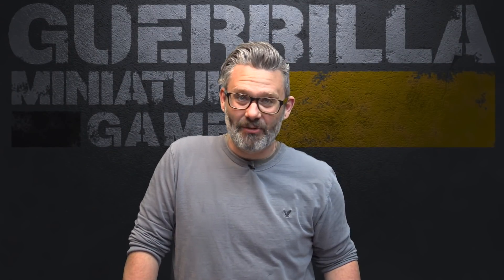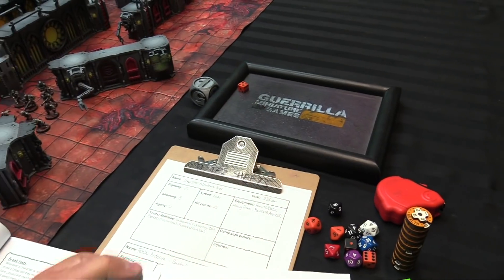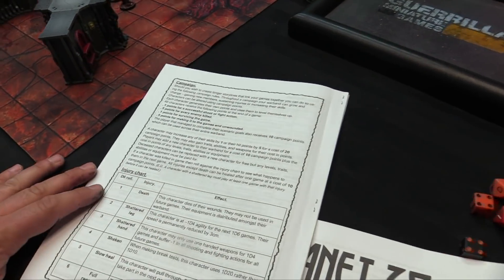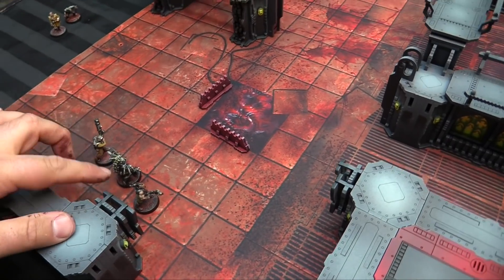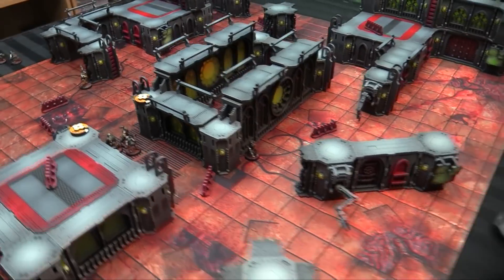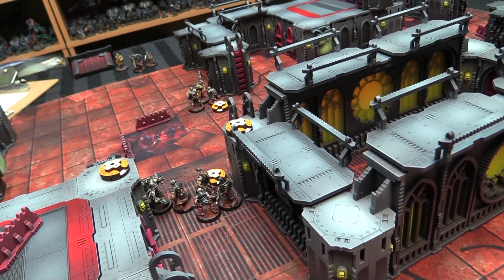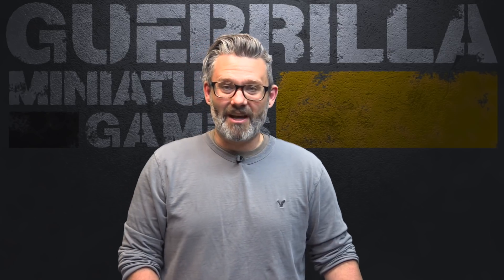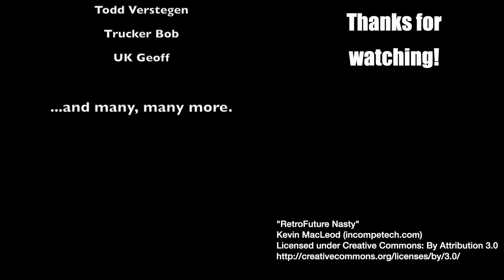Let's Play! - PLANET 28 by Mammoth Miniatures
Today I'm checking out Planet 28, a micro-ruleset for all your kitbashing #28-inspired warbands, also featuring Solo rules and campaigns!